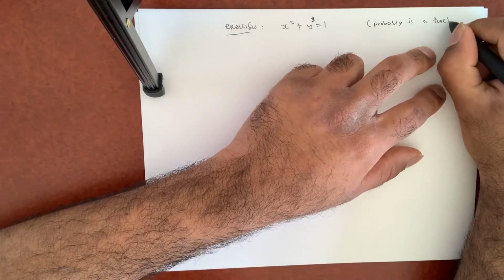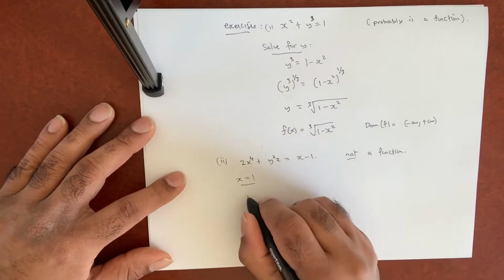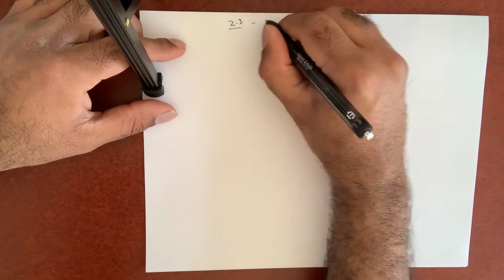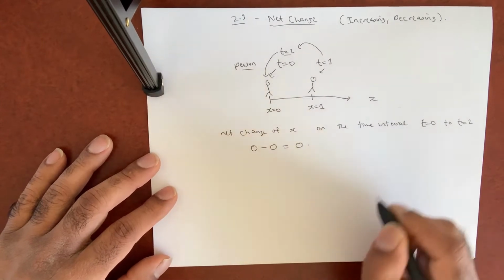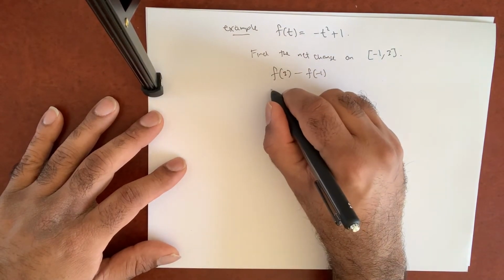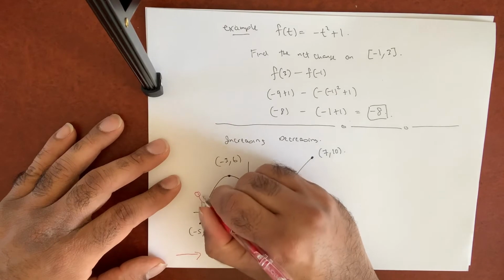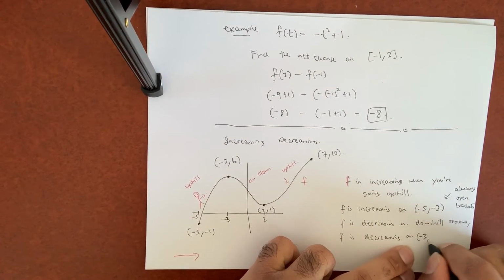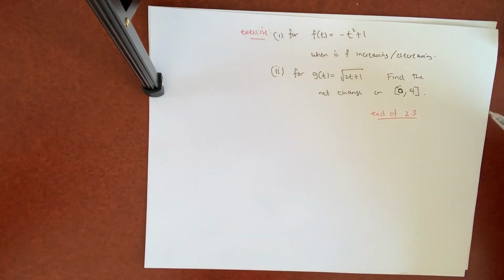2.3 part 1